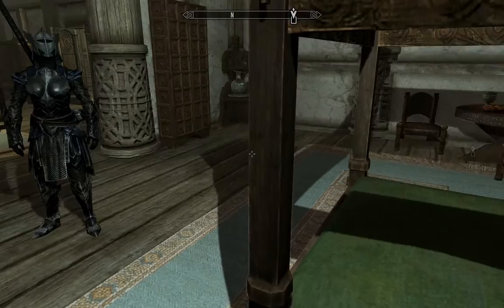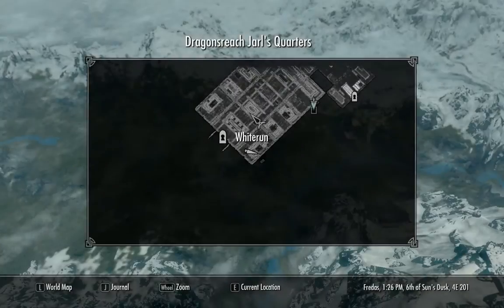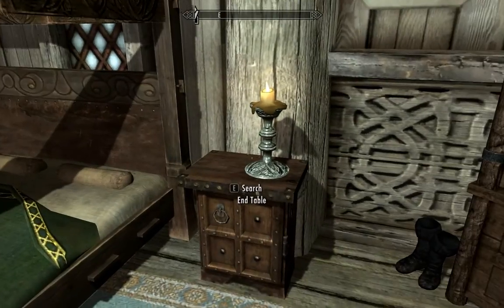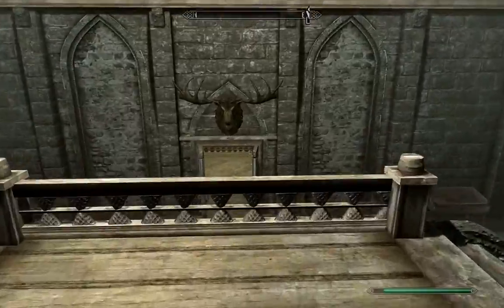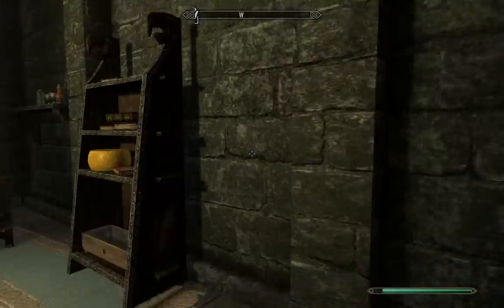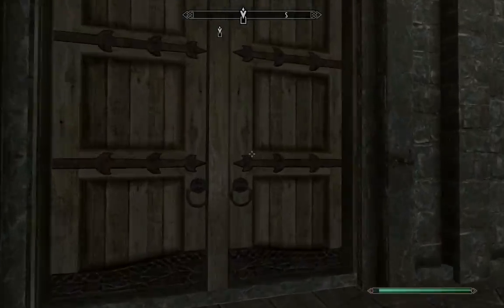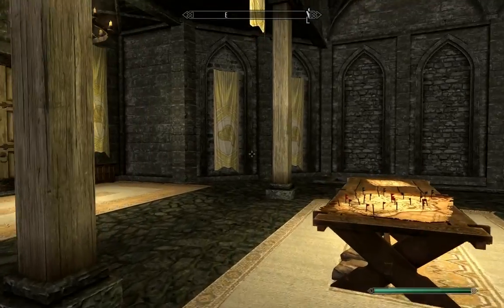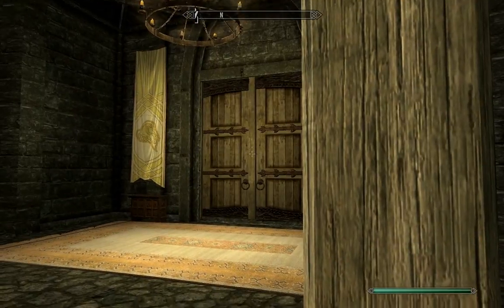Unusual Gem 13 of 24 - Dragonsreach Jarl's Quarters - Stone of Barenziah - Elder Scrolls 5 Skyrim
This video walkthrough guide covers the unusual gem locations for the Thieves Guild quest, No Stone Unturned, in The Elder Scrolls V Skyrim, providing complete coverage of the objectives in Skyrim.
Stone of Barenziah 13 of 24 : Whiterun Catacombs

Here is a list of the various skyrim graphics mods I used for this vid